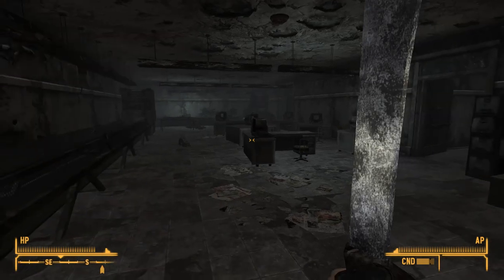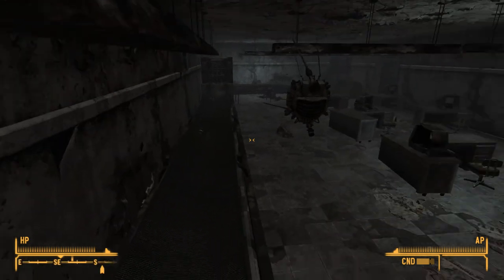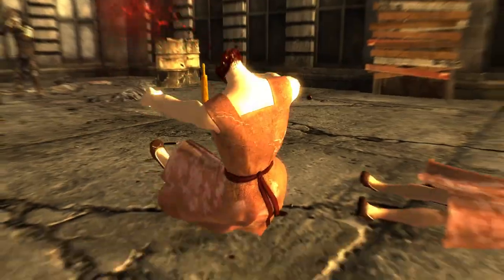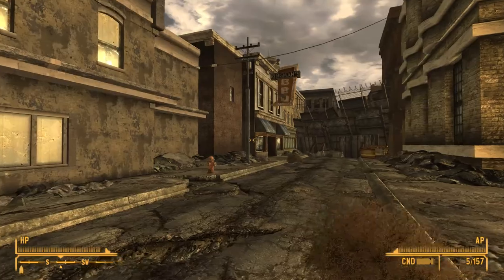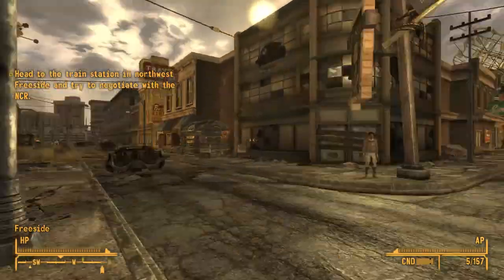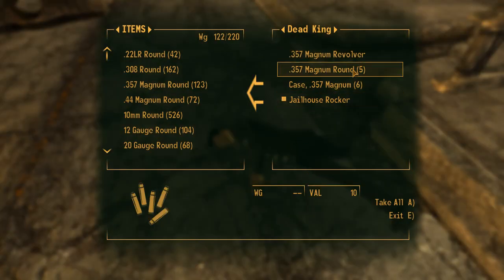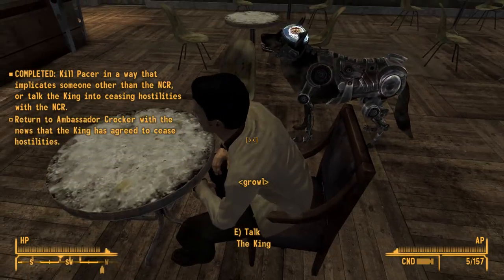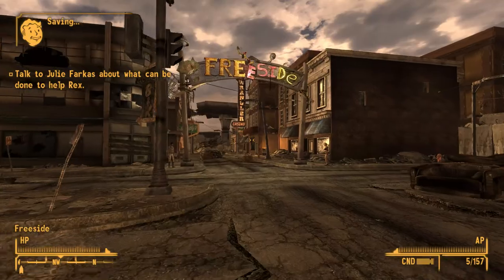Andres Plays Fallout New Vegas [Part 38]: Maud's Muggers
Time to face Hell's Grannies! And continue resolving the situation between the Kings and the NCR.

In 2077, mankind unleashed a nuclear war that wiped out most of the civilization. In the United States, some were able to hide away in underground shelters known as Vaults. In 2281, 204 years after the end of the world, a courier is shot near the city of New Vegas in the Mojave Wasteland. The courier is saved and goes out to seek vengeance meeting the Caesar's Legion, the NCR and the mysterious Mr. House along the way.